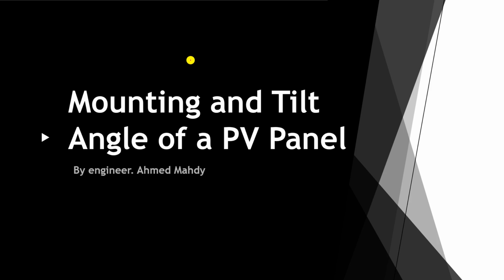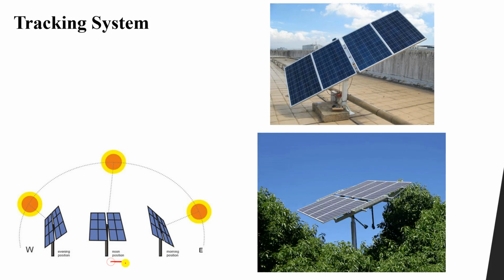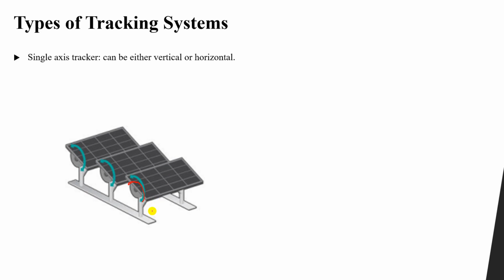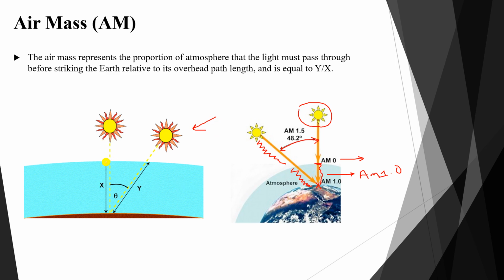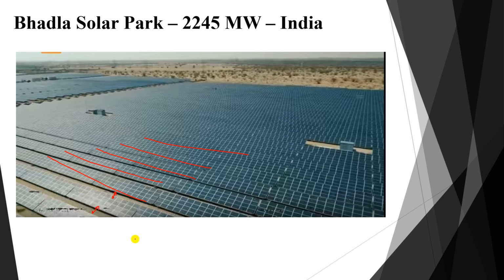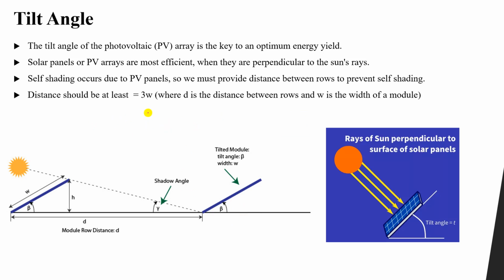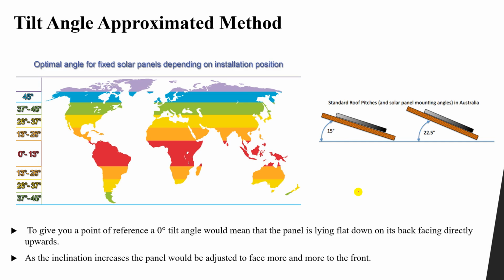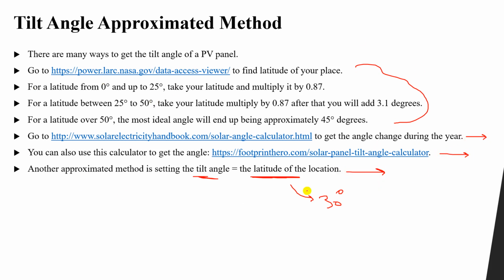Mounting and Tilt Angle of a PV Panel: Optimizing Solar Panel Performance (Lesson 6)